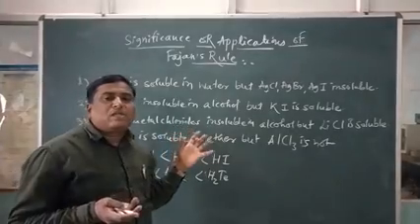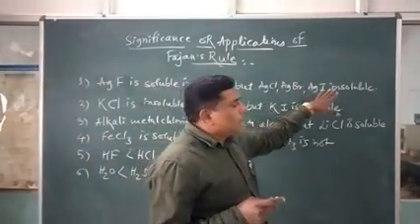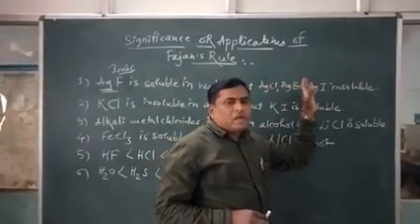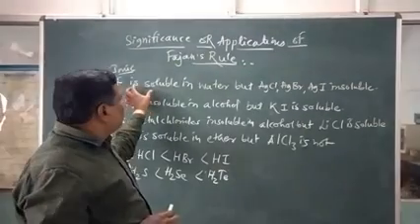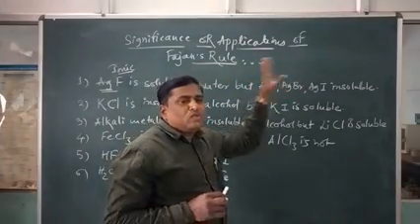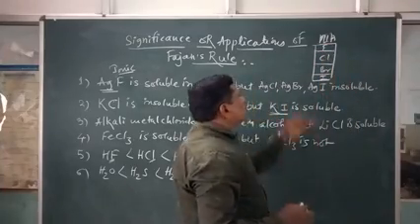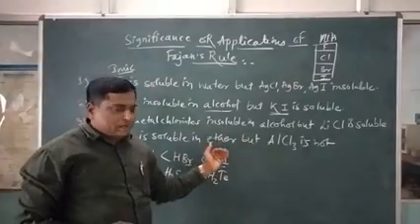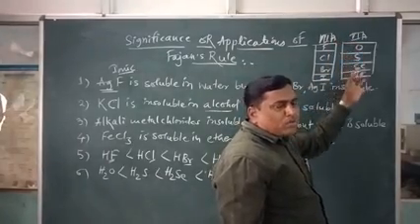RKM/ Applications of Fajns' Rules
Ionic Solids